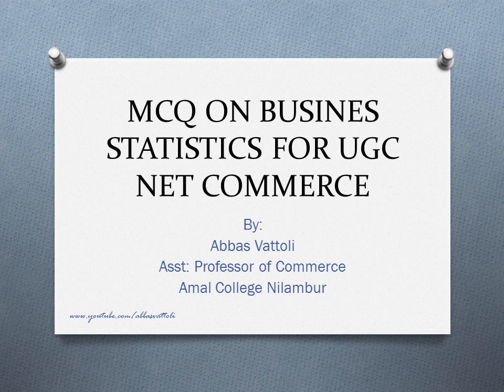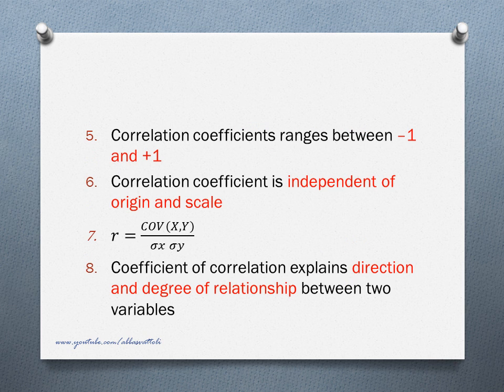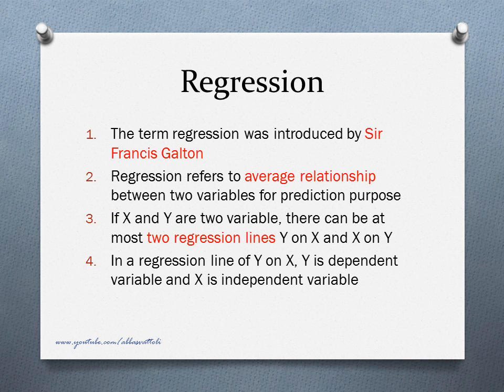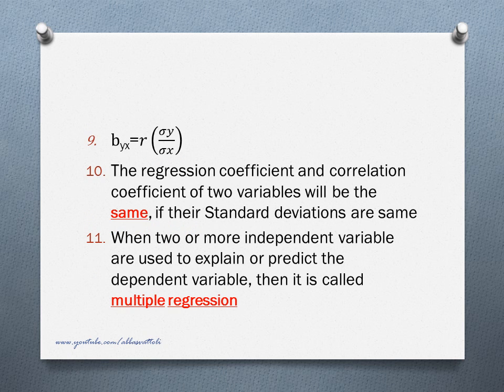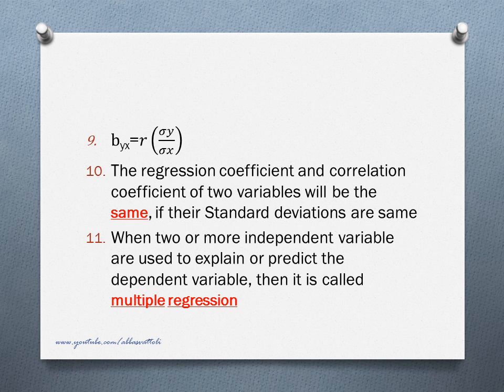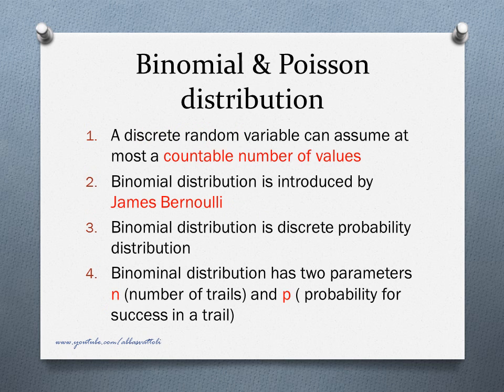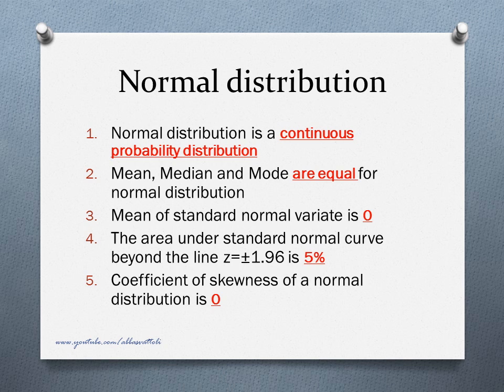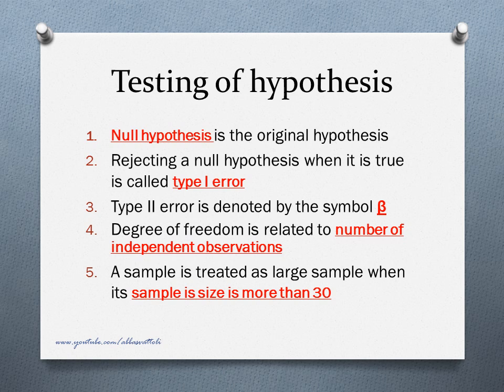MCQ ON BUSINESS STATISTICS FOR UGC NET COMMERCE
BusinessStatistics objective type questions and answers with explanations. It will be very useful for those who are preparing for UGC-NTA NET/JRF/SET Commerce and Management. it covers probability distributions, correlation and regression in a simple and interesting manner.